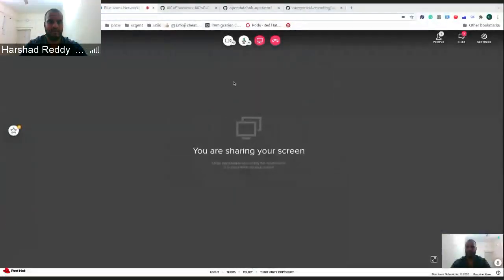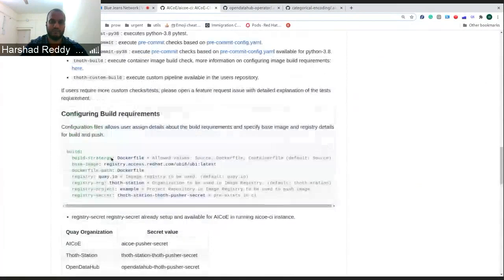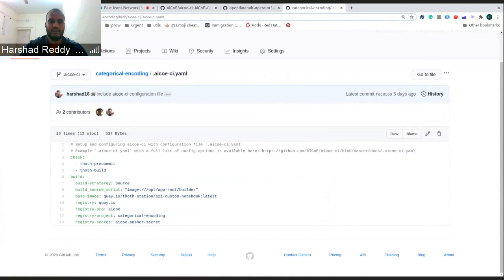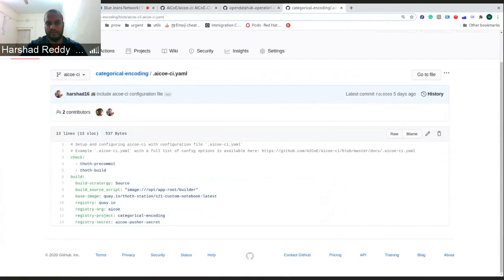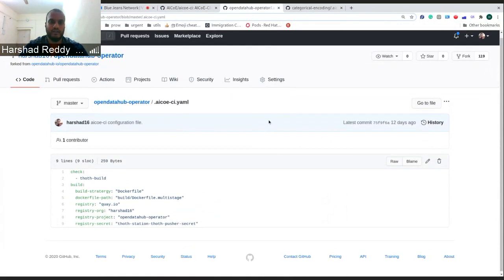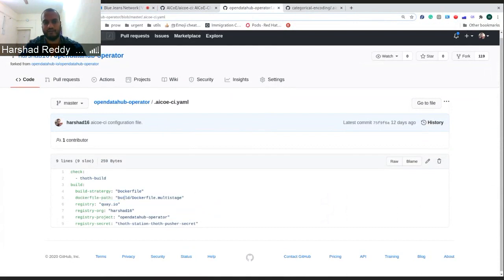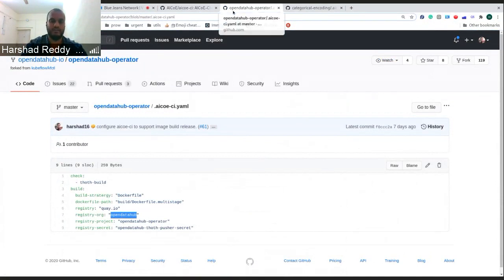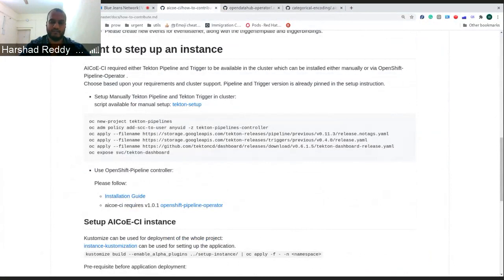Update on AICoE CI container builds